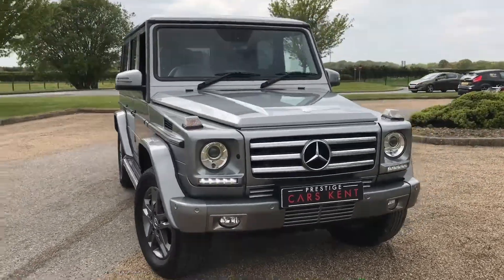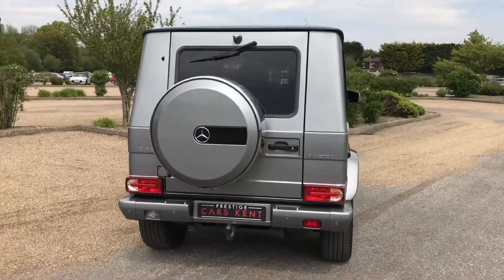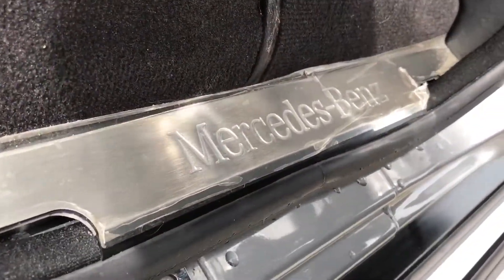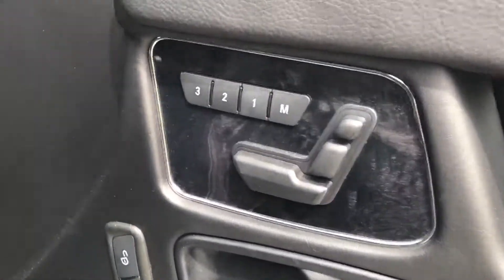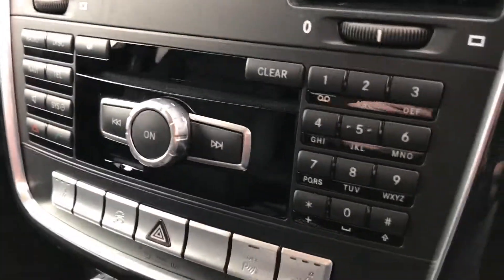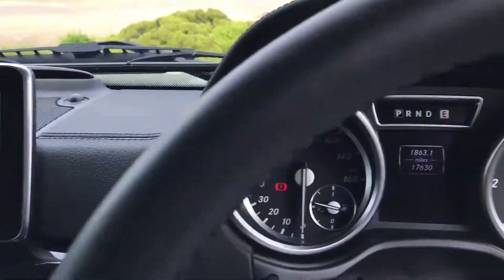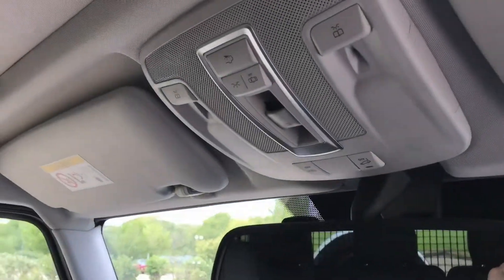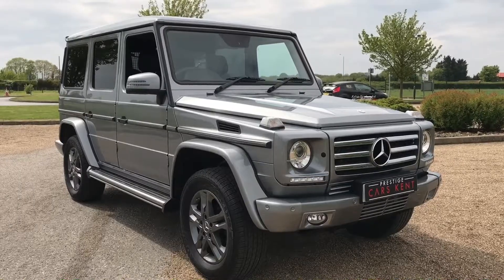2015 Mercedes G350d Walkaround